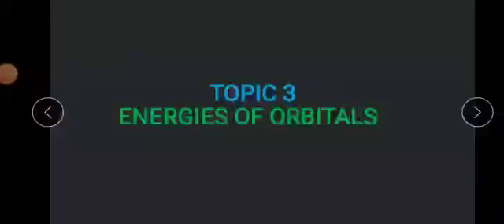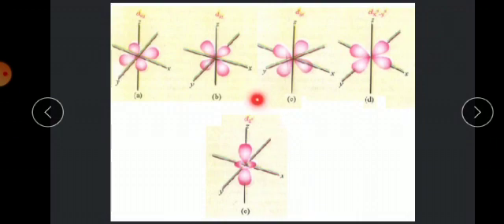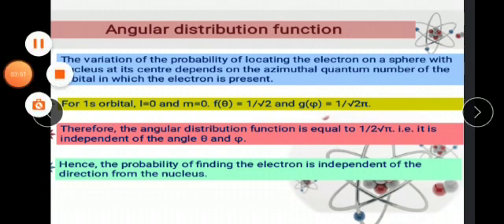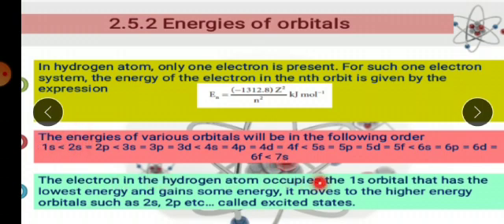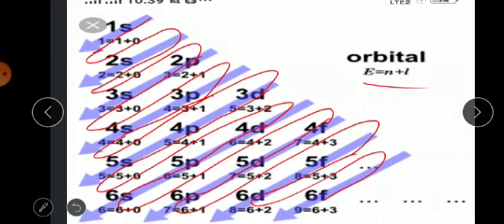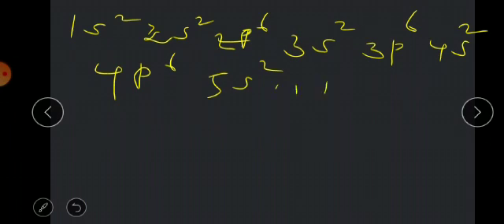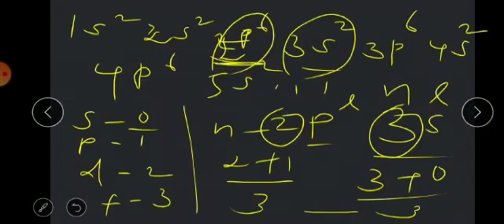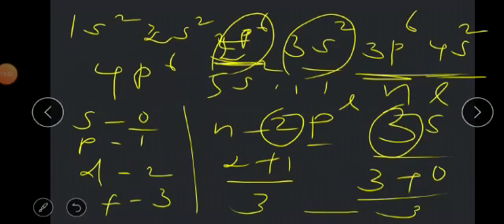6.10.2020 XI-CHEMISTRY 4